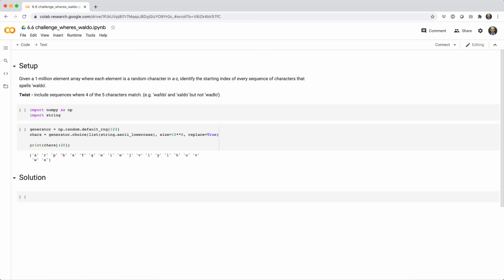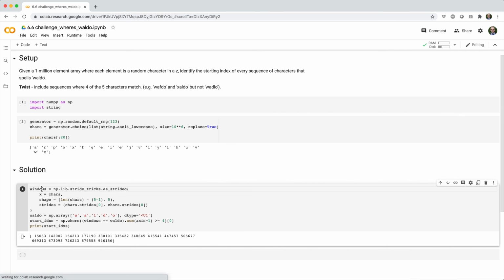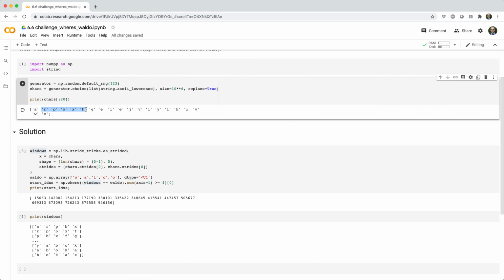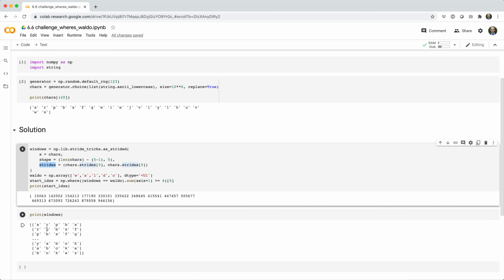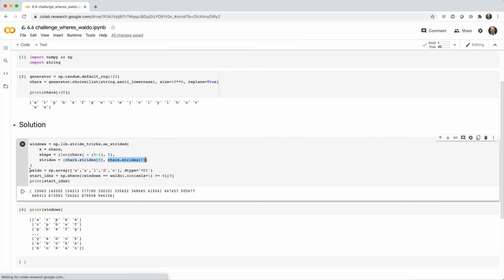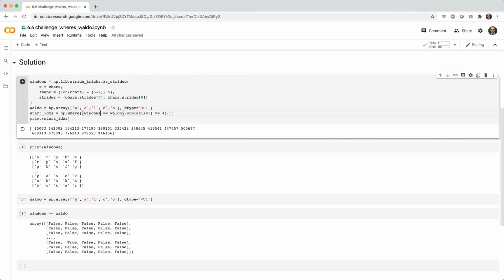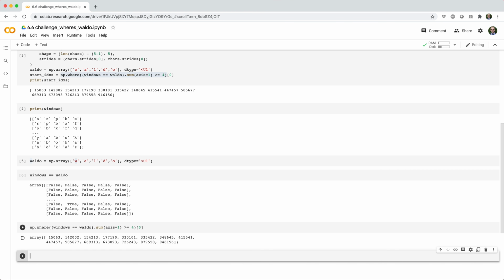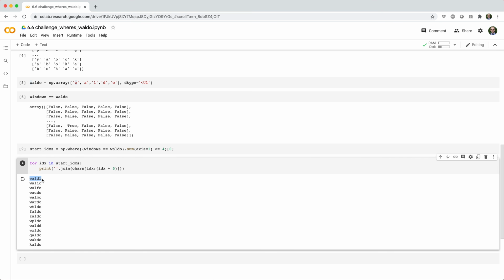Python NumPy For Your Grandma - 6.6 Challenge: Where's Waldo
In this video, you're challenged to find occurrences of 'waldo' in an array of characters, plus one-letter variations like 'wafdo' and 'zaldo'.

0:00 - intro / setup
0:31 - solution